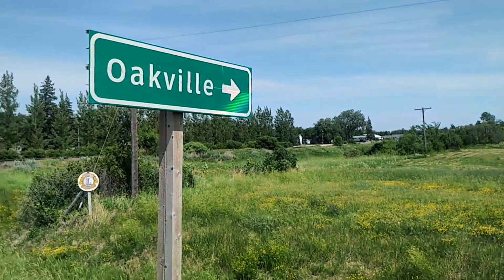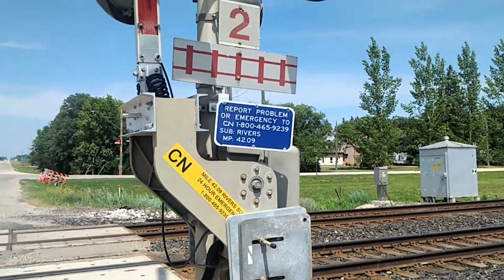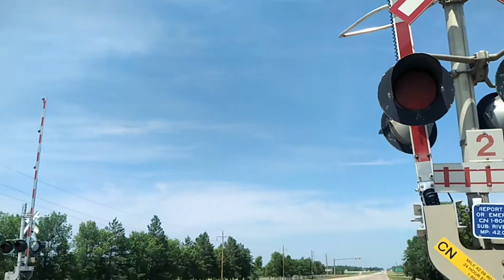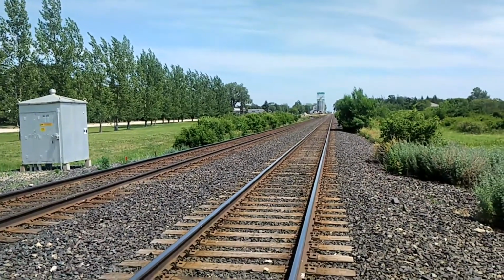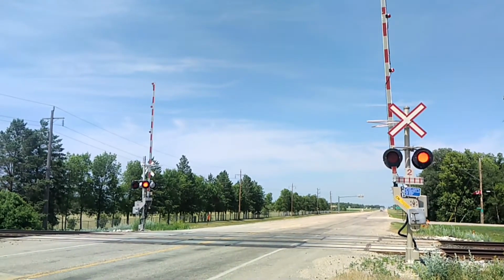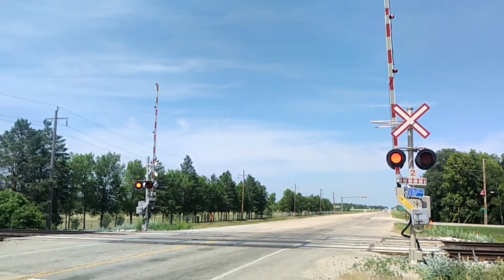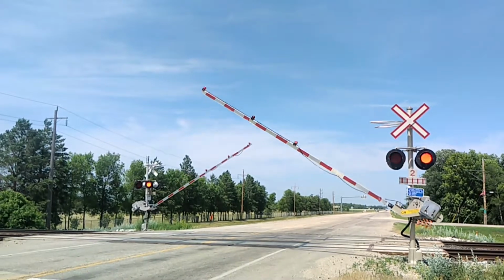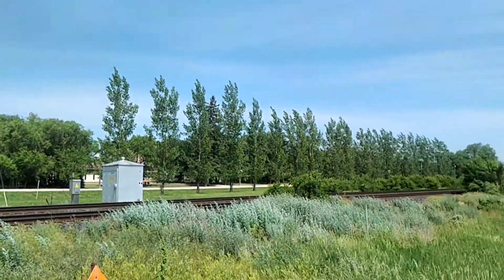Hot Day - Hot Train Rivers Subdivision Oakville MB / Travels with Bill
Just days after Lytton, BC set a new all time record temperature for Canada of 49.5º and then burned to the ground... we catch this CN train in Oakville MB.  Its so hot today that our camera equipment stopped working at the end of the train.  We wanted to show you more of the crossing but the video is corrupted from the heat.

It doesn't take much imagination to think how a train braking in high heat could well be the cause of the Lytton fire disaster.  Locals say a train passed through and was heard breaking as the fire started.  We've had our share of train related fires in Manitoba as well - usually later in summer when dry fields can be set ablaze by just a spark from a passing wheel.